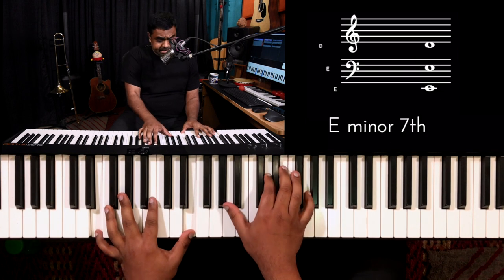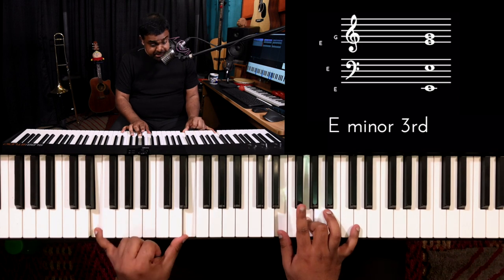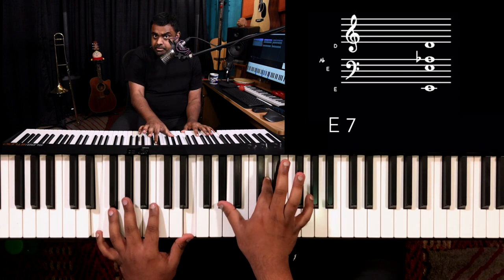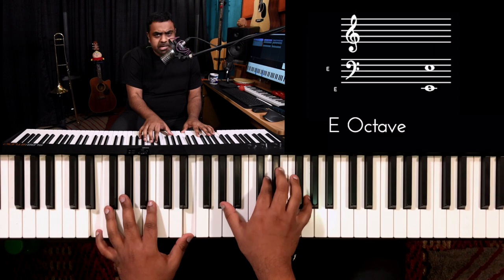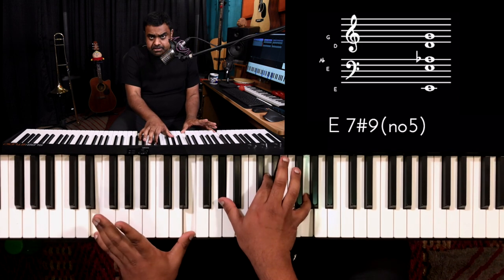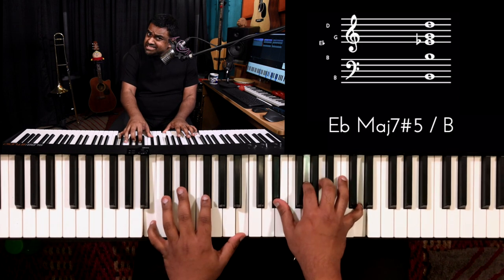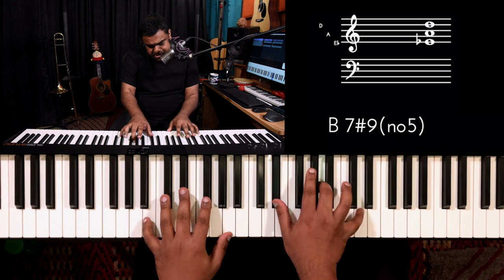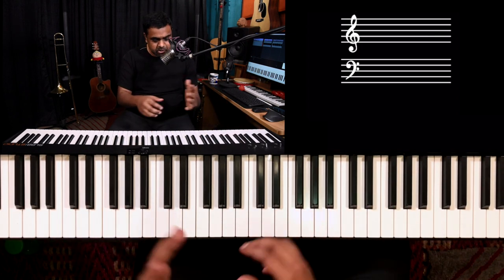My FAVOURITE Piano Chords - 7#9 (The “Jimi” Chord)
Learn how the 7#9 chord (The “Jimi” Chord) works on the Piano

Introducing 10 of my favourite chords as part of our Piano lesson series which I use very often in my music to bring about mystery, power, chaos, and all those interesting emotions which we love as artists!

00:00 Intro Performance
00:08 Introduction
00:36 Lesson
06:35 Conclusion

Our recommended musical instruments & studio gear based on your budget and your exact requirements

Best Digital Pianos (Budget) 🎹

✅ Yamaha Digital Piano P45

Yamaha Digital Piano P125
Yamaha Digital Piano P71
Korg B2SP Digital Piano
Casio PXS300 Digital Piano

✅ Yamaha PSR E373

Yamaha PSR E363
Yamaha PSR E463
Yamaha PSR EW310 (76 key)

Best MIDI Controllers 🎹

✅ StudioLogic SL88

Roland A88
M-Audio Keystation 88
Arturia KeyLab 88 (Essential)
Nektar Impact LX88+
M-Audio Hammer 88 Pro
Arturia KeyLab 88 (MKII Hammer Action)
StudioLogic SL88 Grand
Novation LaunchKey 61
Nektar Impact LX49+

Audio Interfaces 📱

✅ Focusrite Scarlett 2i2

Focusrite Scarlett 2i2 Studio
Focusrite 18i20

Microphones

✅ Microphone Shure SM57 (Dynamic)
Ashton Microphones Origin (Condenser)

Microphone Shure SM58
Microphone Sennheiser E835
Microphone Sennheiser E845

Headphones 🎧

✅ Headphone Sennheiser HD280Pro

Headphone Sennheiser HD206
Headphone AudioTechnica ATH-M20X
Headphone BeyerDynamic DT770Pro

Stands, Pedals & Accessories

✅ Keyboard Stand On-Stage (Double-Braced)

Keyboard Stand Spider Pro (K&M)
Keyboard Stand K&M Table Type

Sustain Pedal StudioLogic SLP3-D (Triple Pedal)
Sustain Pedal M-Audio SP2
Sustain Pedal Yamaha FC3A (Half-Pedalling)
Expression Pedal (Yamaha)
Volume Pedal (Boss Stereo)